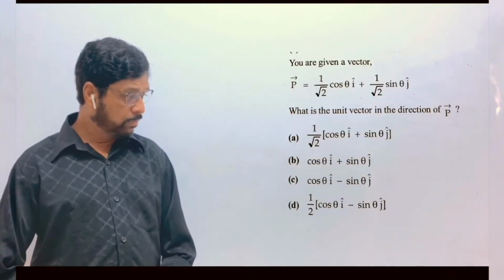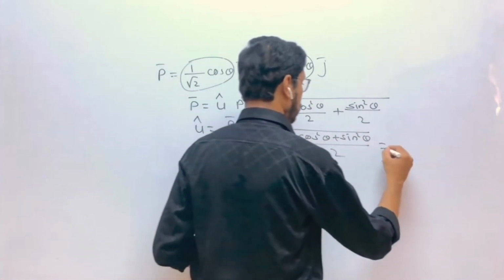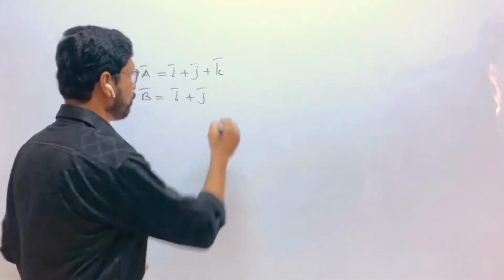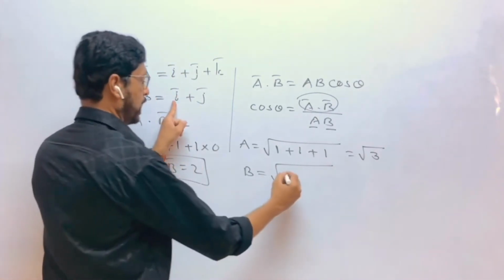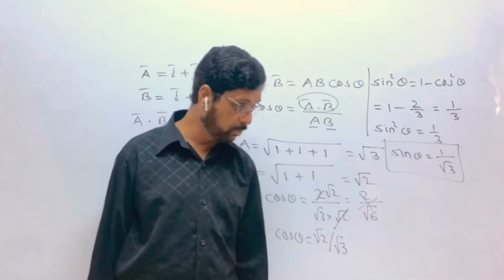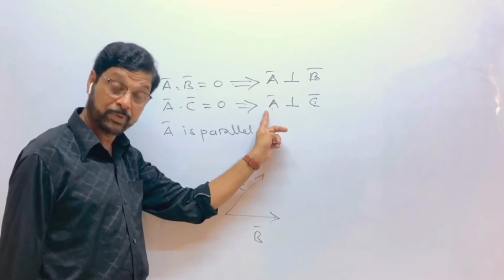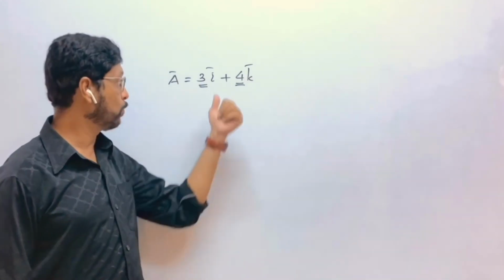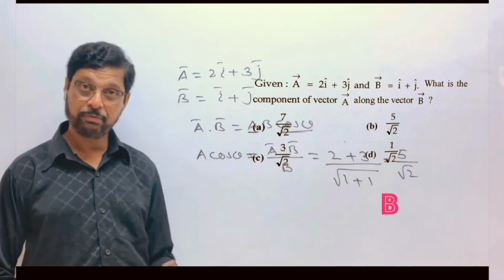Vectors 21, MCQsOn Vectors Continued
NEET, JEE (main) Physics, MCQs On Vectors Continued